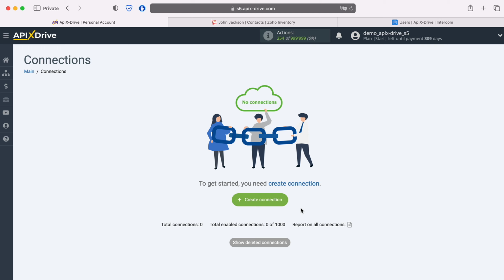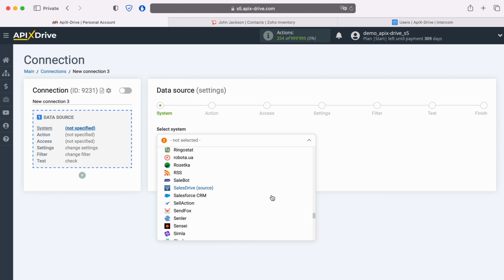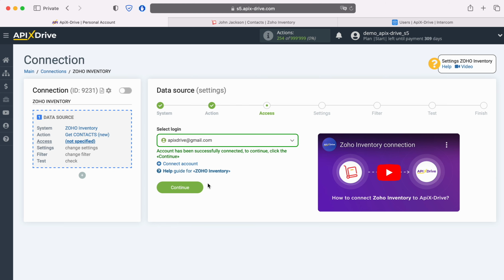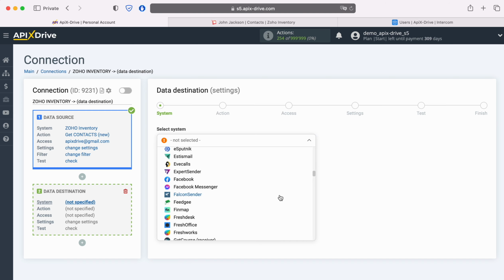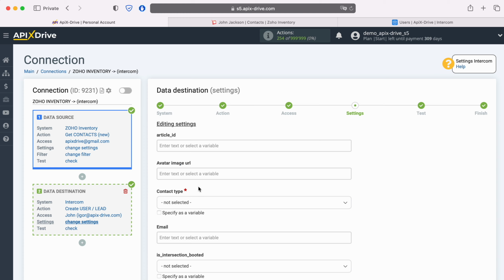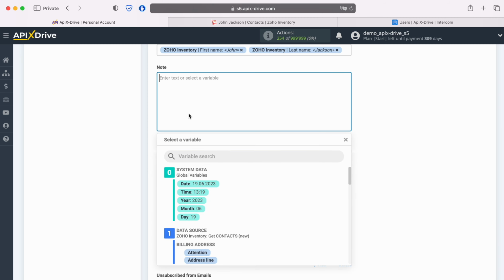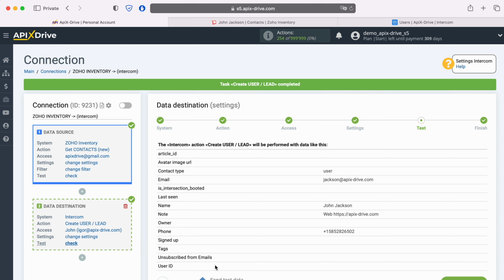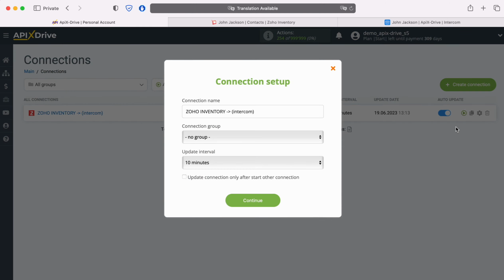Zoho Inventory and Intercom Integration | How to Get Contacts from Zoho Inventory to Intercom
How to Get Contacts from Zoho Inventory to Intercom? Integrate Zoho Inventory and Intercom with ApiX-Drive

In this video tutorial, we will learn:
✓ How to connect Zoho Inventory and Intercom
✓ How to Create a user/lead from Zoho Inventory to Intercom

【Video Navigation】
0:00 - Introduction
0:33 - Setting up Zoho Inventory as a Data Source
1:46 - Setting up Intercom as a Data Receiver
4:18 - Setting up auto-update

➤  Steps to connect Zoho Inventory and Intercom
1. Link your Zoho Inventory and Intercom account with ApiX-Drive
2. Select Zoho Inventory as your data source App and 'Get Contacts' as your action
3. Select Intercom as your data receiver App and 'Create user/lead' as your action
4. Map Zoho Inventory fields to relevant fields in Intercom
5. Turn your integration on auto-update.